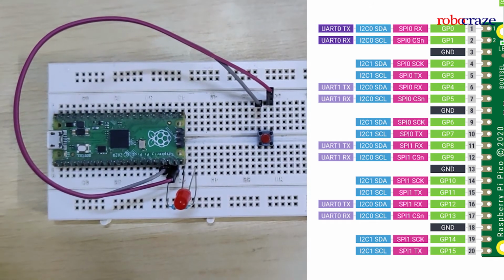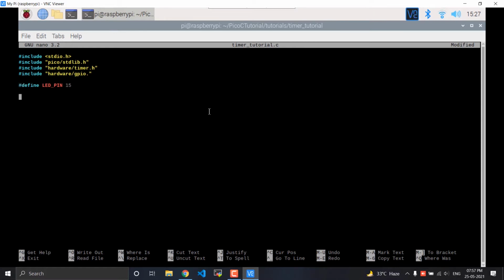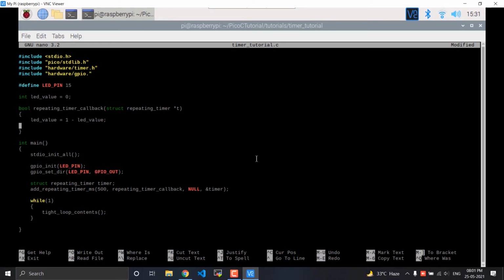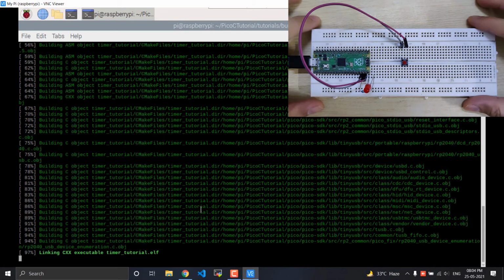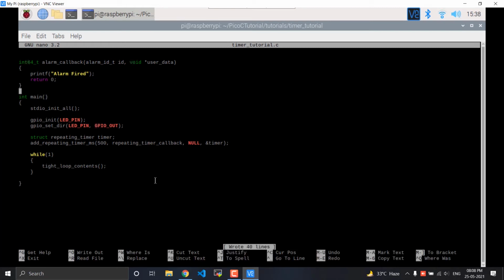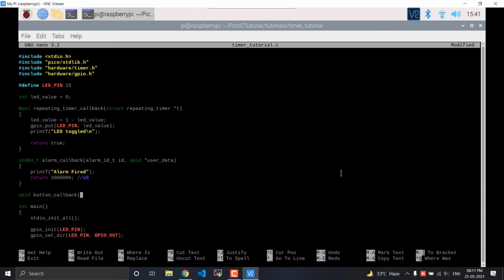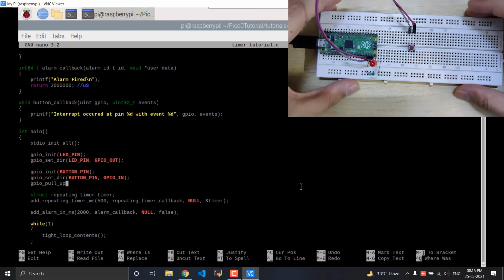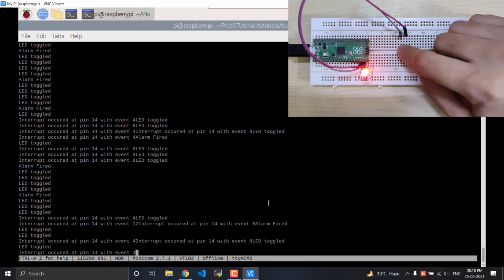Raspberry Pi Pico using C/C++- Tutorial #4: Timers, Alarms and Interrupts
The Raspberry Pi Pico is a new flexible microcontroller board from Raspberry Pi. It is a tiny, fast, and versatile board built using RP2040, a brand new microcontroller chip designed by Raspberry Pi.

In this video, we learn how to use timers, alarms and interrupts on the Raspberry Pi Pico using C. We blink the LED using timers, print serial messages periodically using alarms and attach an interrupt to a button to print a message on the serial interface whenever there is a rising or falling edge on the button pin.

Chapters:
00:00 - Introduction
00:43 - Circuit Connections
01:42 - Understanding Timers
03:10 - Writing timer code
11:53 - Understanding Alarms
13:00 - Writing alarm code
16:52 - Understanding Interrupts
19:42 - Writing interrupt code
23:44 - Outro